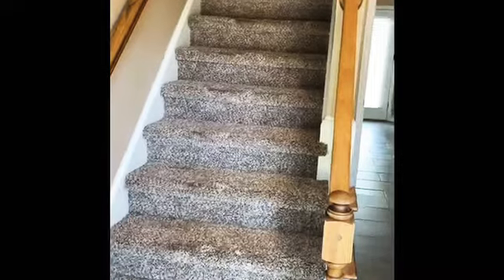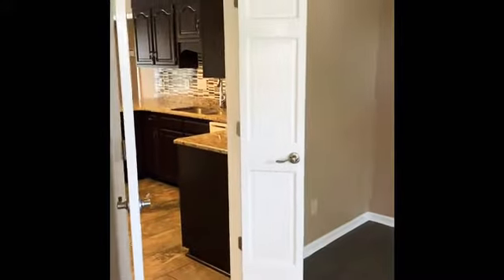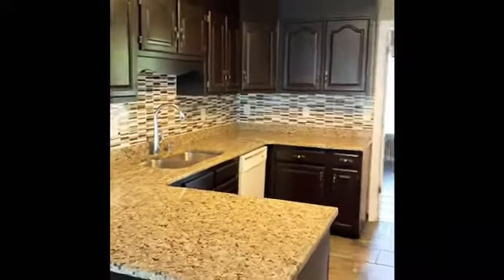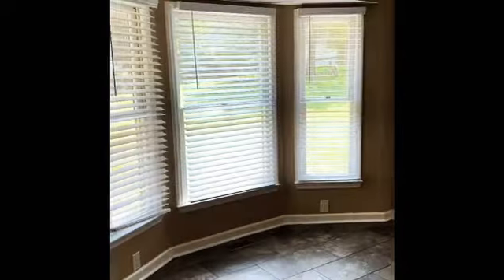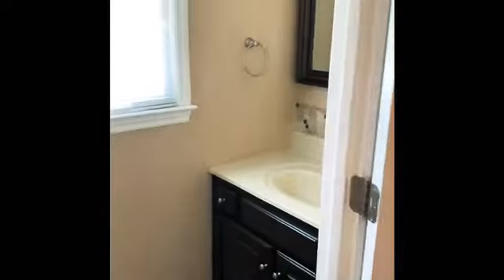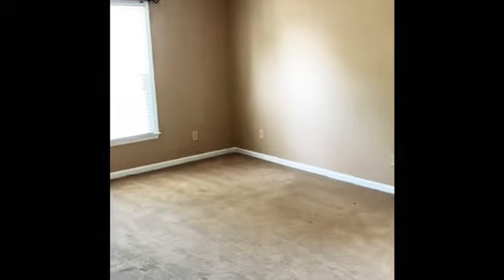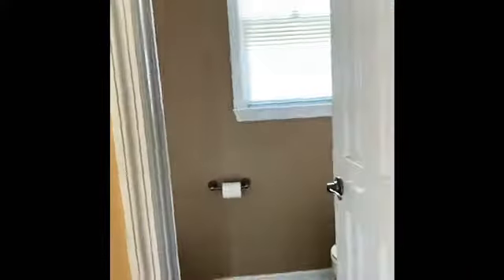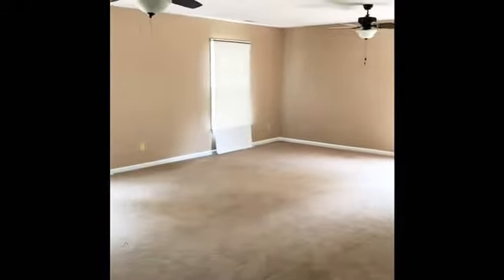Hot Real Estate in Fayetteville, NC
Hot Real Estate in Fayetteville, NC I am Garlinda M. Price, Broker & Owner of Fusion Propeties, LLC